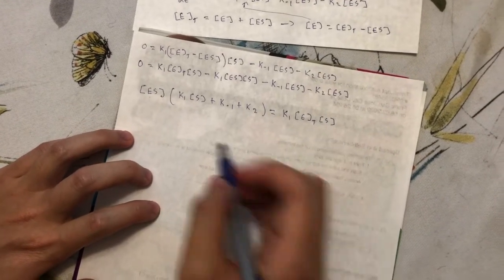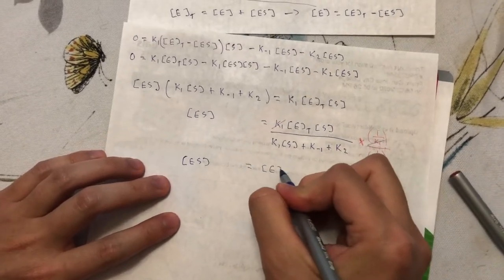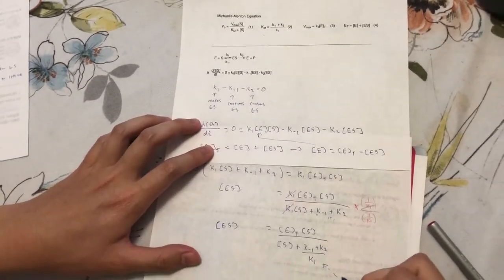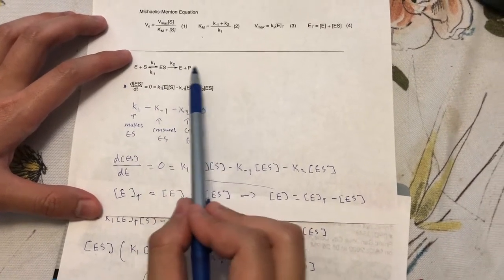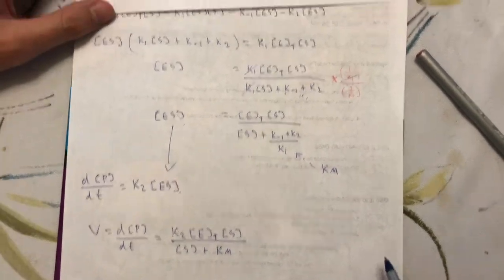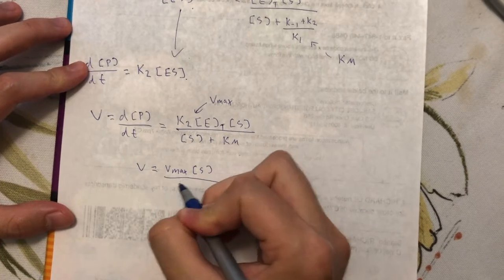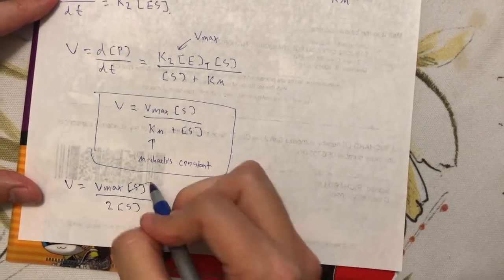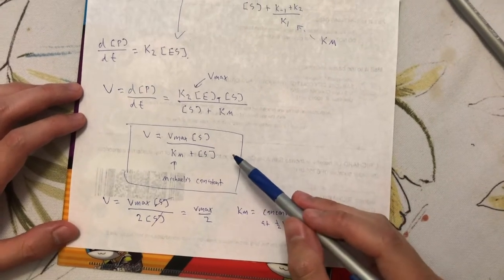Chem 330 Advanced Concepts Presentation #2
Deriving the Michaelis-menten equation.